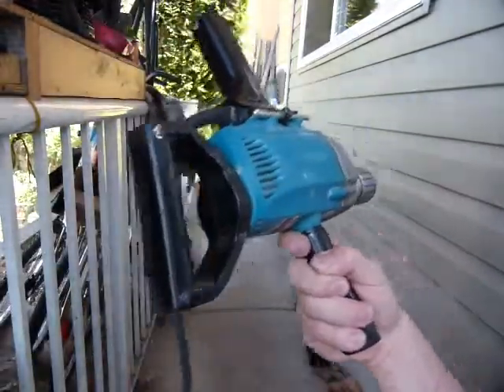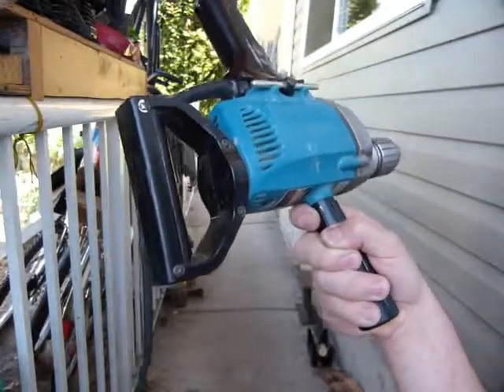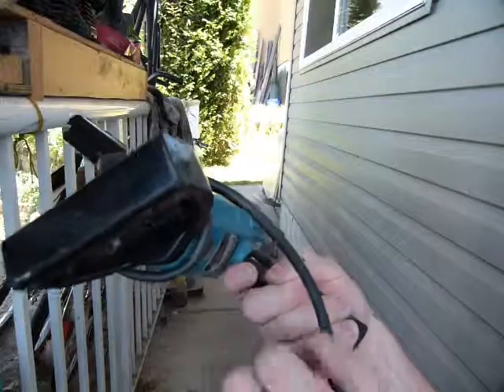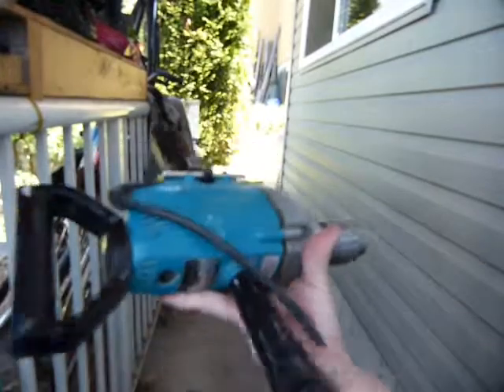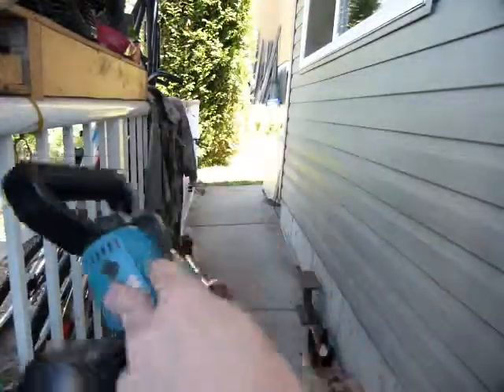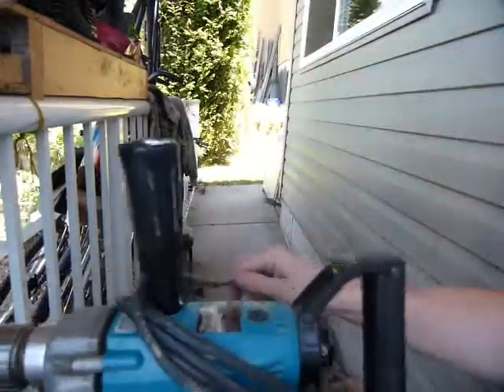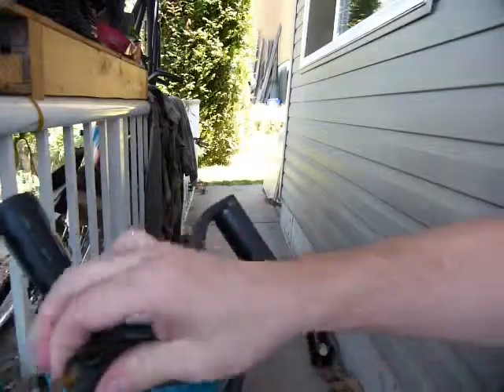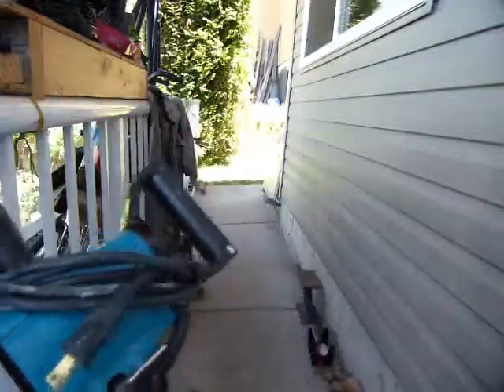Wrap the cord around a power tool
Wrapping eliminates tripping hazard and clutter.